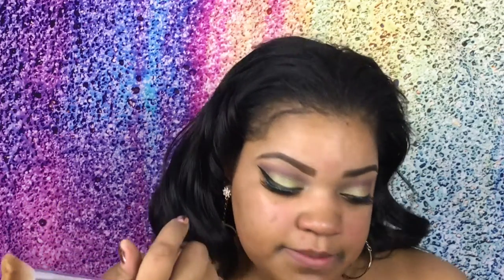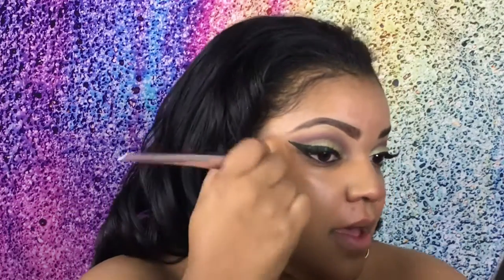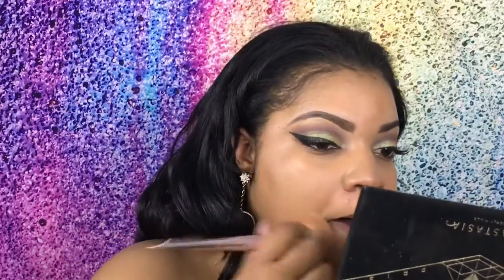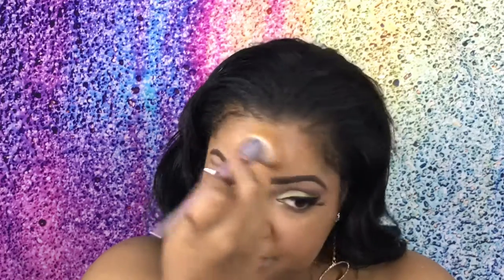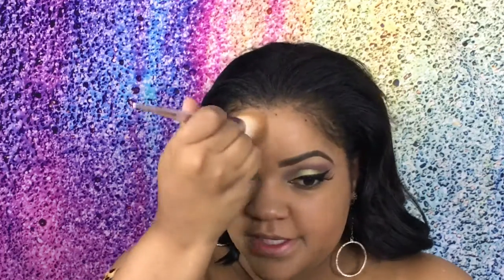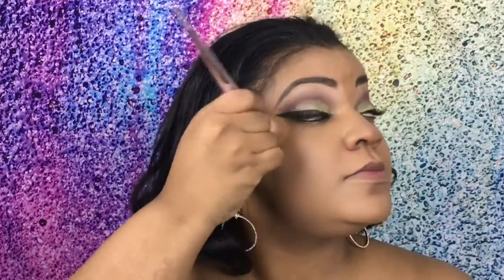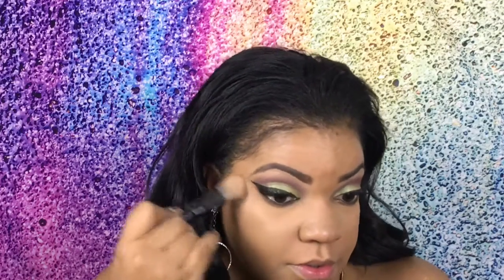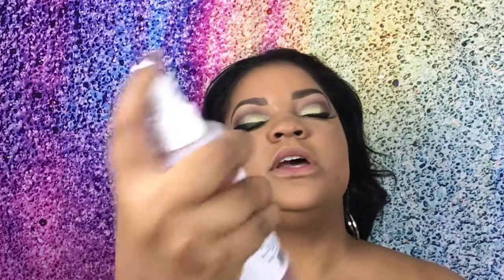FOUNDATION TUTORIAL FOR BEGINNERS